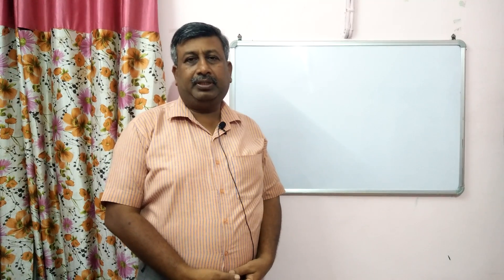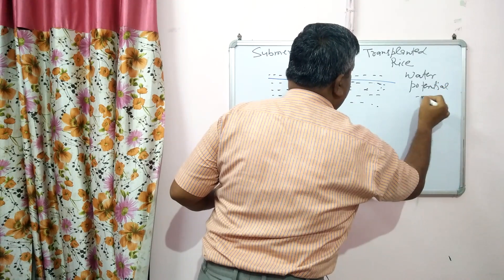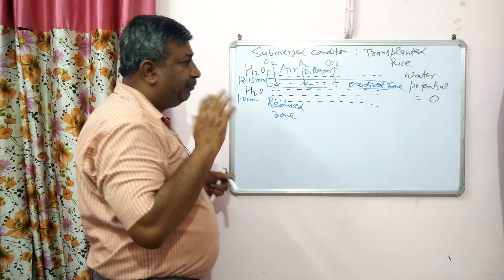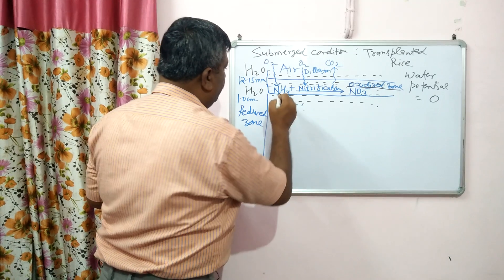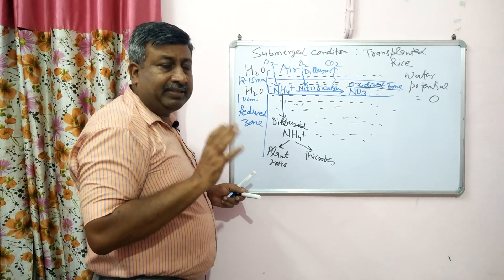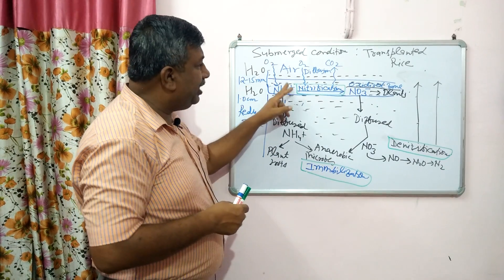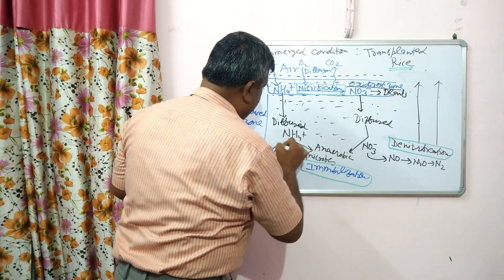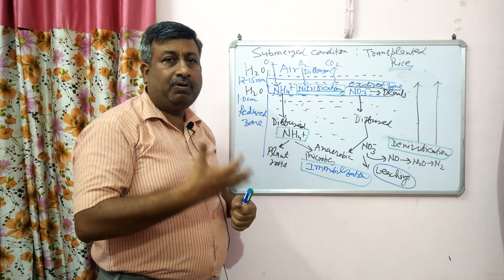Nitrogen Transformation in Submerged Field